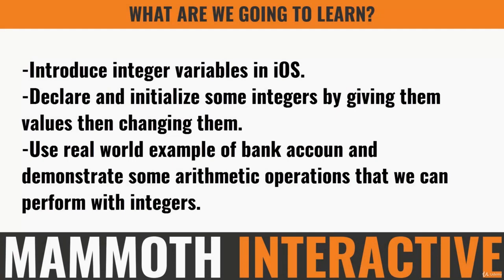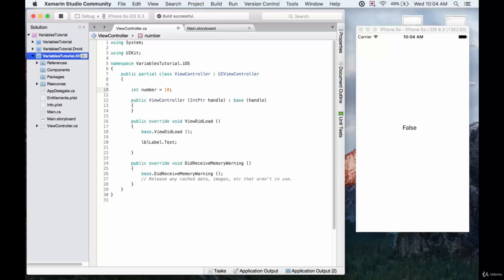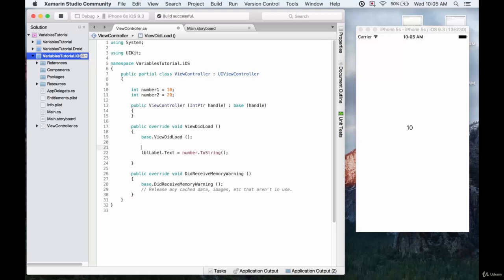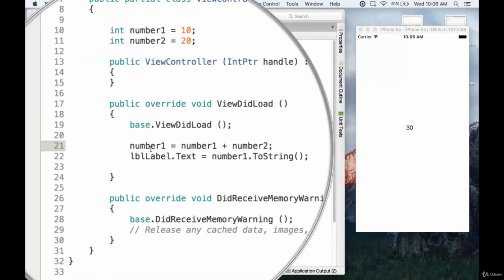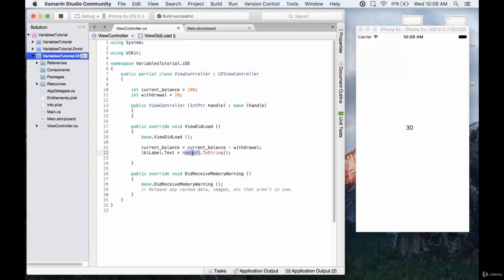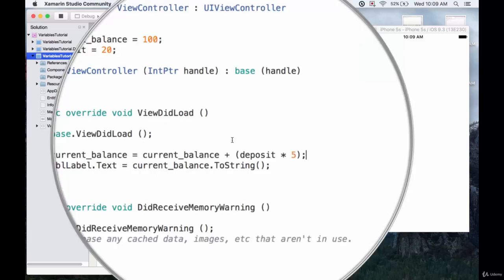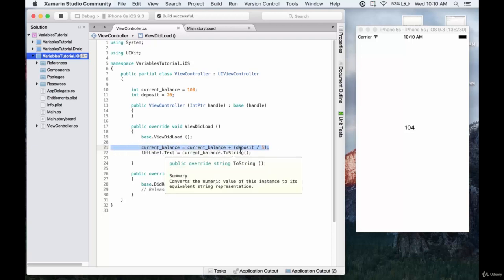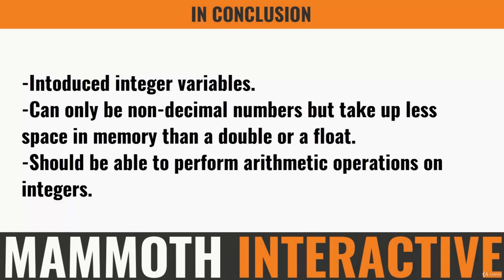C# Programming Basics in Xamarin (5 Integer Variables in iOS)